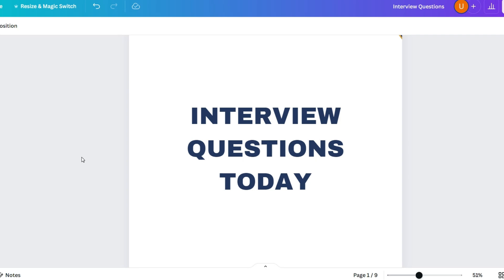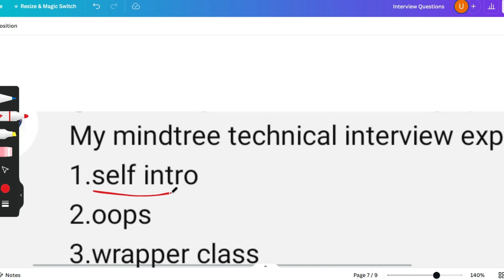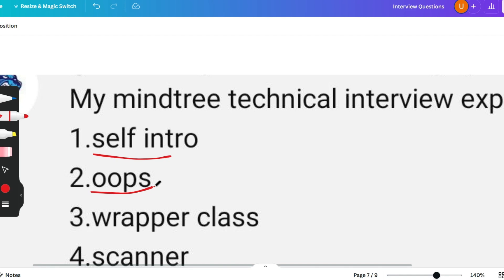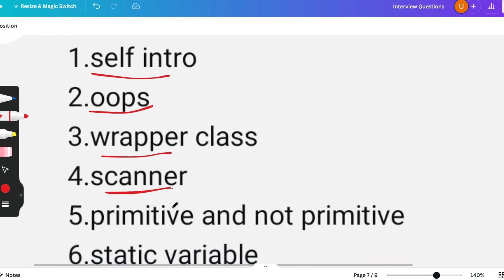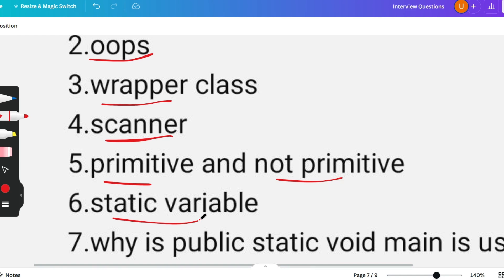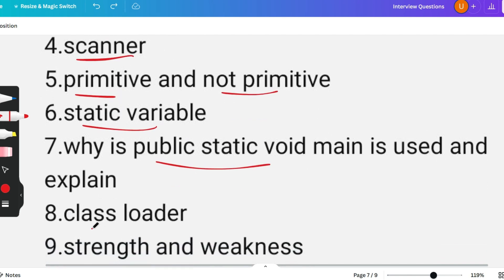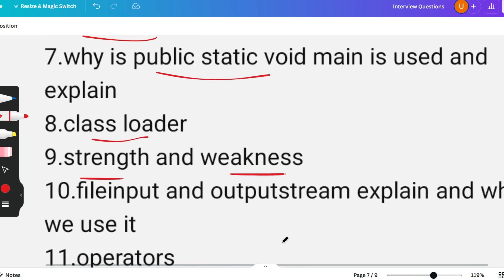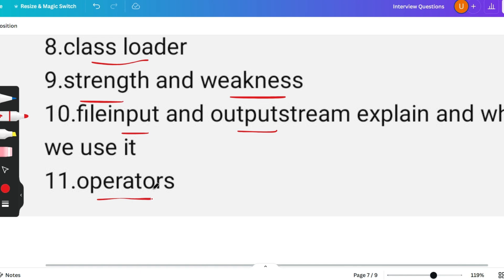1 Aug Today | Mindtree Interview Experience 2024 | Mindtree Coding Questions 2024 | LTI | UBK Anna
Social Platforms:-
Java | Python